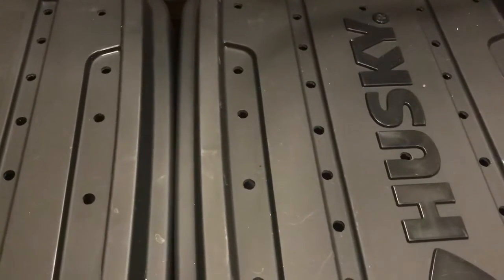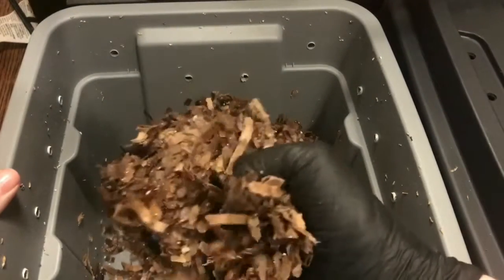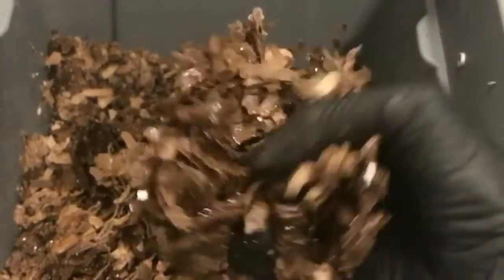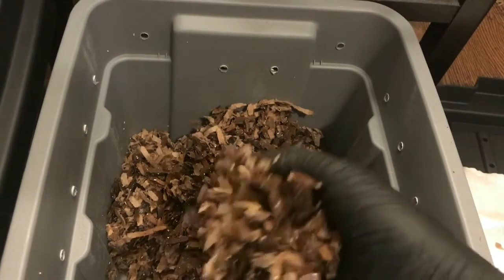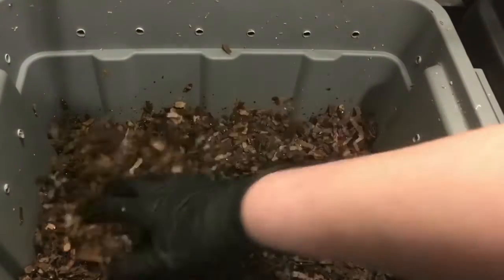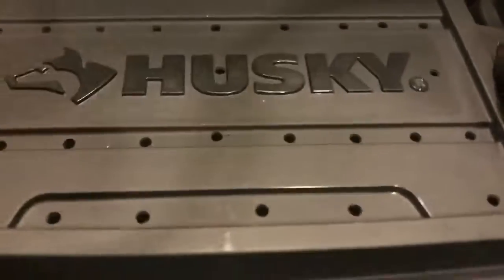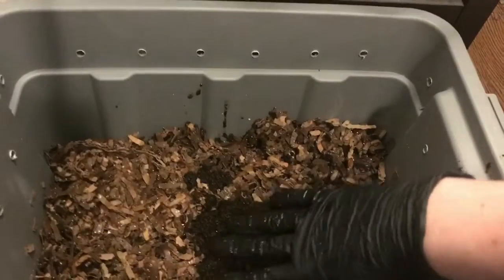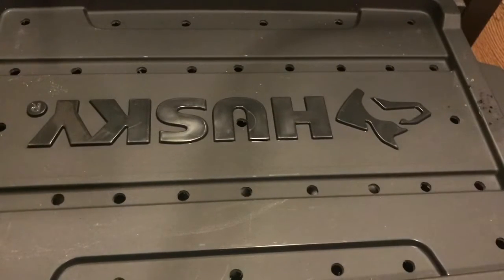Lagging Behind the Crowd: No Cocoons... Reproduction Games Continue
Everyone is putting me to shame this far with the reproduction games. I got a little over-eager when filming this last week and perhaps overfed a bit but I am hopeful it might just get these babies laying cocoons!

Lilia and Grant are doing fantastic!  Wayne and Tori pretty darn good as well.

Drop by all their channels and check it out.  Massively underwhelming but I still have faith!

Wayne via the Facebook Experimental Worm Fun Group can be found

STAY WARM!